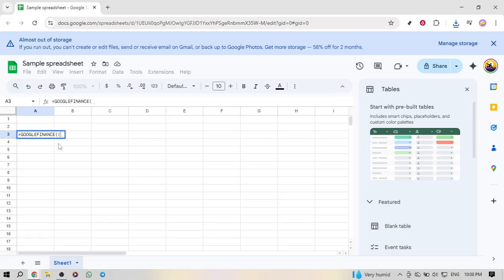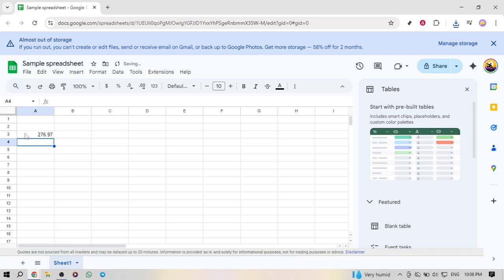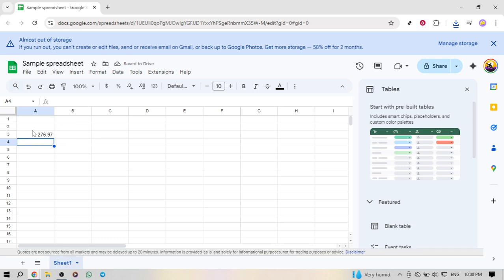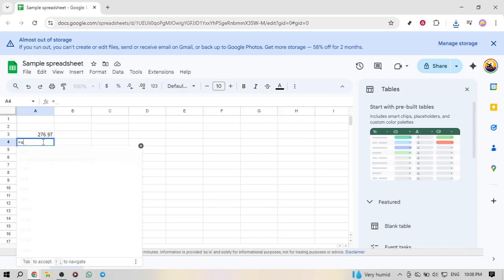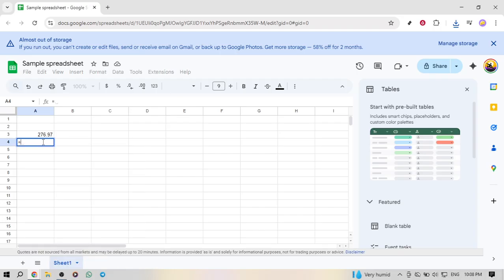How to Get Stock Data in Google Sheets Google Finance 2026 (FULL GUIDE)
how to get live stock data in Google Sheets using Google Finance formulas. This guide shows you how to pull real-time prices, company names, ticker symbols, and market data directly into your spreadsheet — perfect for building custom stock trackers or investment dashboards. You’ll also learn how to automate updates, compare multiple stocks, and visualize trends with charts. Ideal for investors, students, and financial analysts who use Google Sheets for tracking investments.